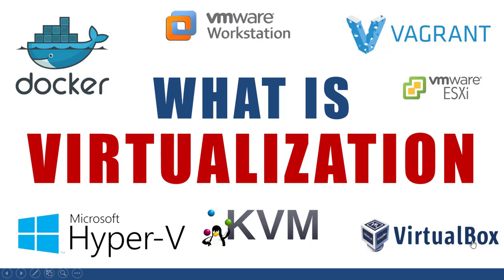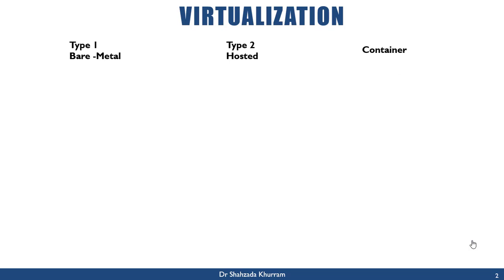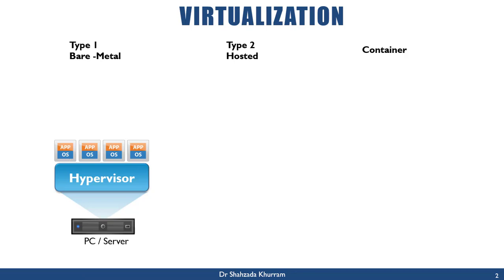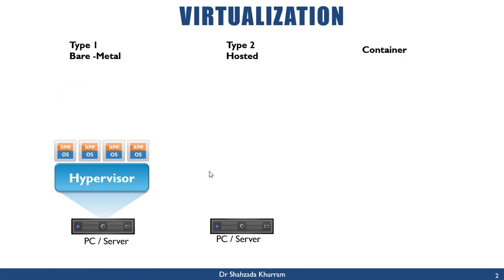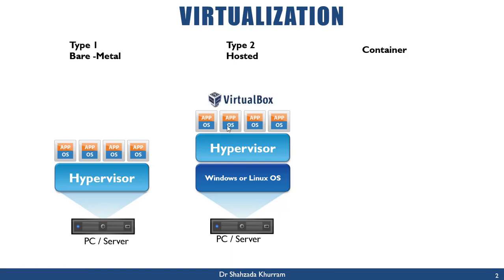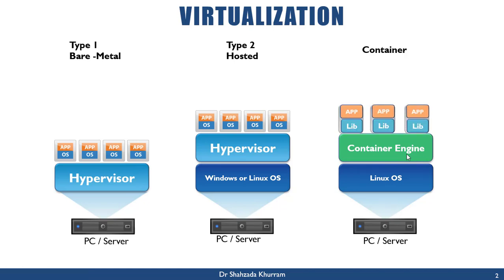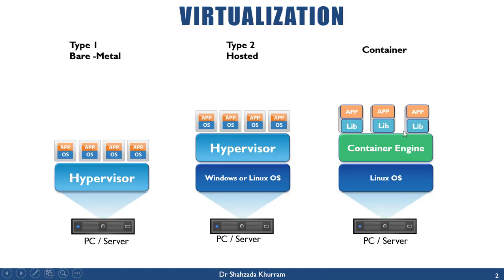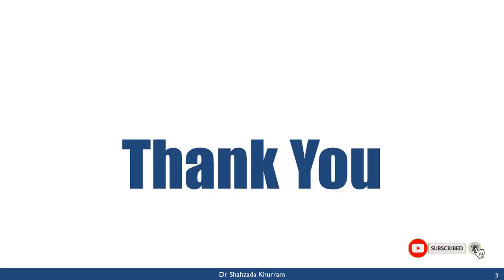What is Virtualization